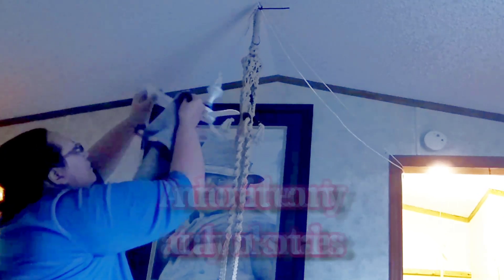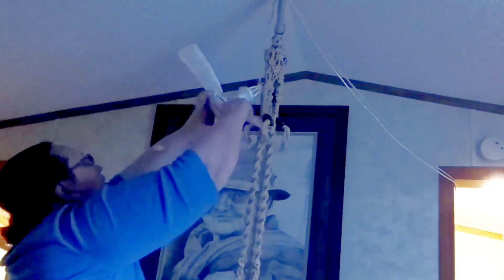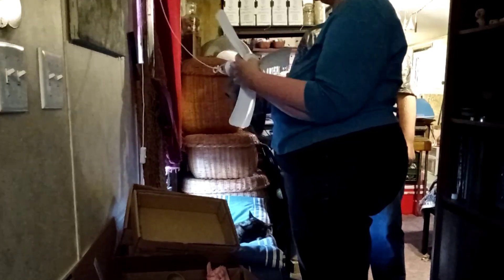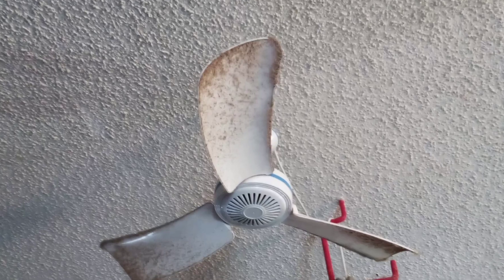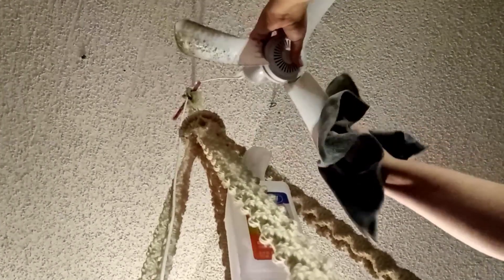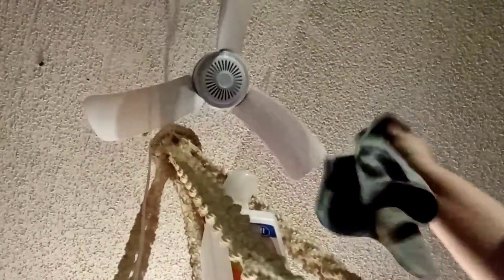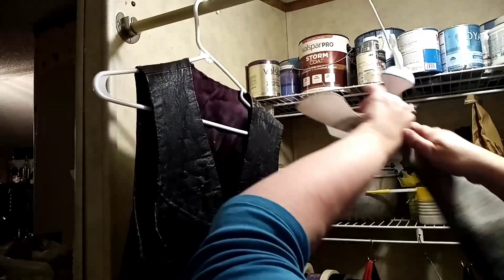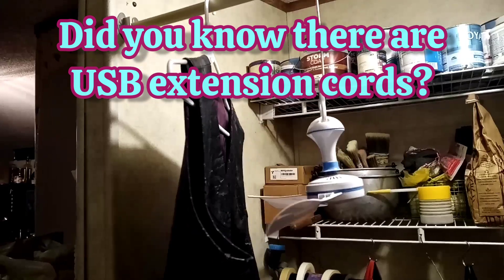Fall Fan Clean and Reset - Tiny Tidy Tuesday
Fall Deep Cleaning is new to me,  but I am in the mood as we snuggle into colder weather. Cleaning ceiling fans made sense because it is an excellent time to switch the direction (clean your fan first or it will fling dust everywhere!), or in my case switch the angle of the blades.

I love systems, so it would be nice to get a plan in place so that I can easily jump in next year, and that is what I am talking through after explaining what I am doing with these crazy little fans I use. They have been amazing, and are under $20 on Amazon if you have a place you need some air flow.

Portable Ceiling Fan
Universal Socket (I have 2, both work well, we just lost one for awhile)
Black and Decker Impact Driver and Drill Set (I bought the set, I use the smaller one, and the battery is used on my sawsall like thing, weed eater, chainsaw)

Kitchen stuff I love:
Dish Drying Rack
Bar Mop Blue
Bar Mop Yellow
Dish Brush Set, 1 of each that I use

In the garden department:
The Backyard Orchardist
Similar to my triangle weeder
Captain Jack's Dead Weed Brew
Saker Hedge Trimmers
Peony Loops

Household and Laundry:
My dehumidifier
Portable Ceiling Fan
Wooden Hangers
Wooden Pants Hangers
Kuppet Washing Machine

Garden Mat
BLand Gooseneck Phone Holder (How I hold you guys)

If you'd like me to give my thoughts on a particular topic or ask me any questions, be sure to leave me a comment down below and join the Tiny Tidy Tuesday team on Tuesdays! I'll see you there!